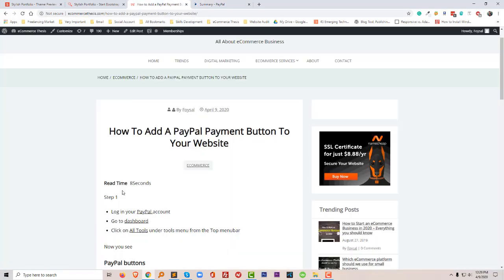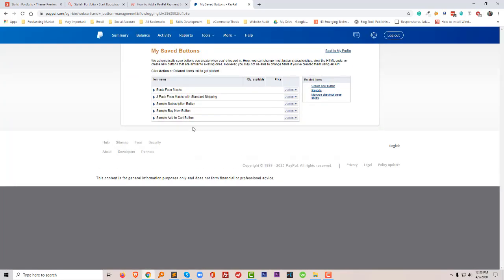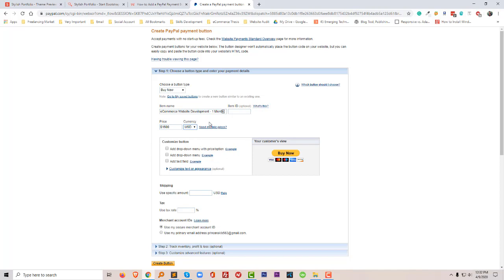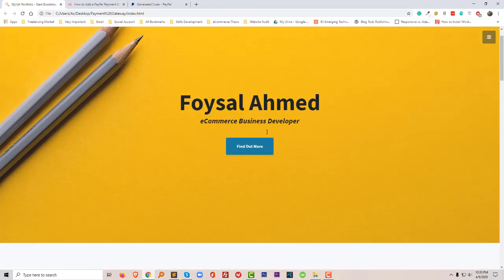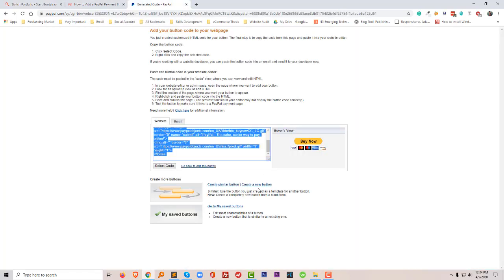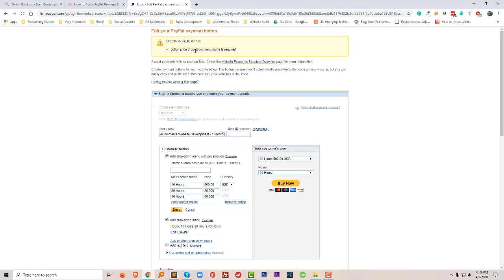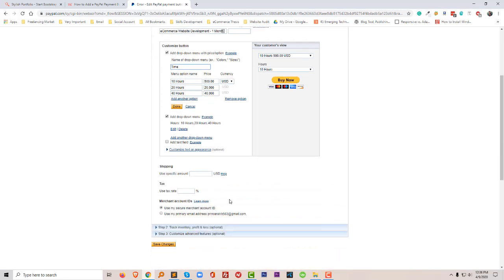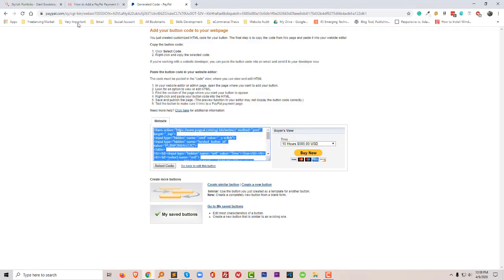How To Add A PayPal Payment Button To Your Website - YouTube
💻 Welcome to *How To Add A PayPal Payment Button To Your Website  - YouTube  *

📝 Video Description:  🌟 Ready to make buying seamless for your customers? In this straightforward tutorial, I'll walk you through the step-by-step process of adding a PayPal payment button to your website. Whether you're a business owner, blogger, or creator, providing a quick and secure payment option enhances the user experience. Let's dive into the simplicity of adding a PayPal button and start boosting your online transactions!

🌐 Services
Transform your e-commerce journey with expert services:

📲 Stay Updated
Follow us for valuable insights and updates: